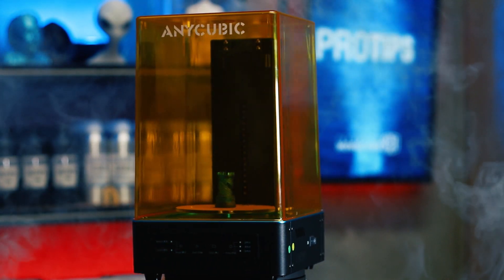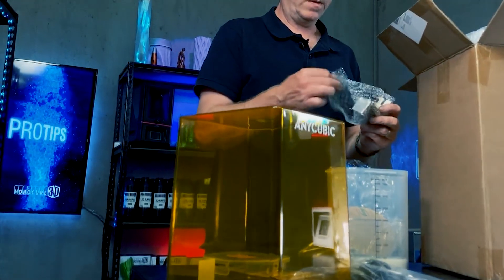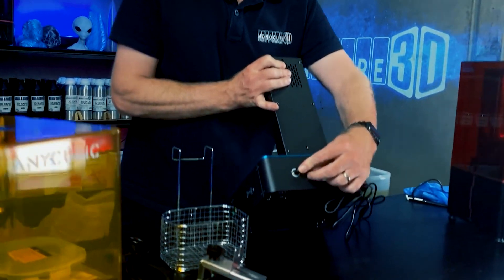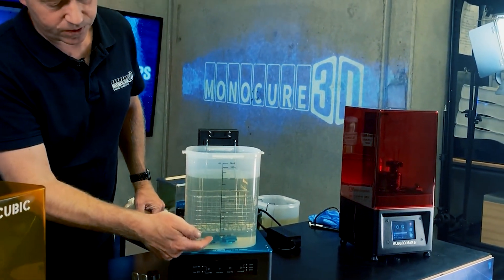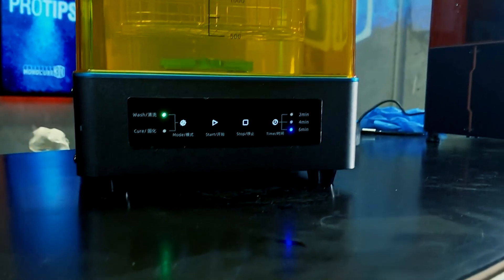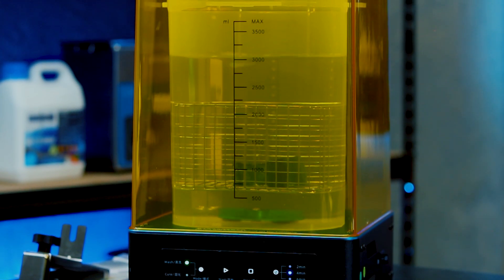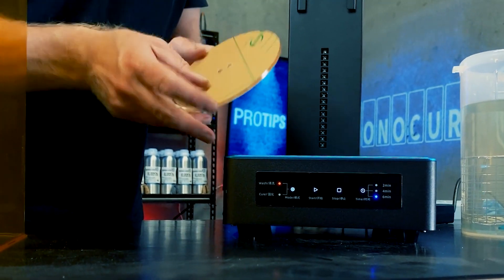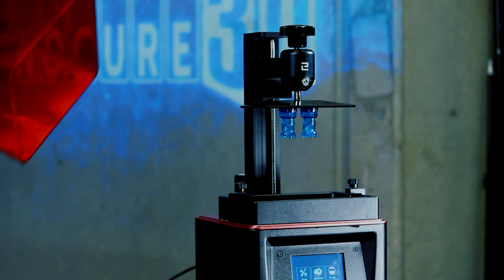Anycubic Wash & Cure Unboxing - 3D Printing with Resin - Part 03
Welcome to Monocure 3D Protips. In this video, we will be unboxing the all-in-one Anycubic Wash & Cure. We will demonstrate the washing and curing functions.
To see the Anycubic in full action, watch our Mars / Anycubic Cleaning & Post Process - 3D Printing with Resin - Part 02 video

.::TIMESTAMPS::.
01:45 Washing Mode
04.08 Curing Mode
.::PRODUCTS::.
.::SOCIAL MEDIAS::.